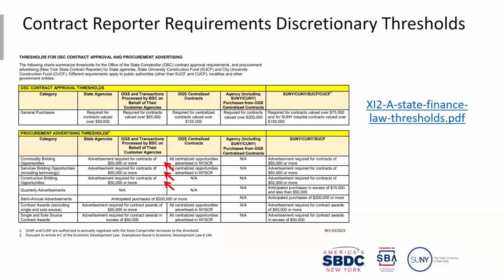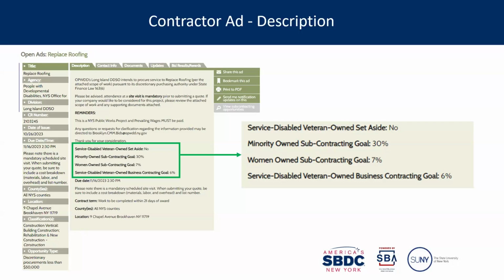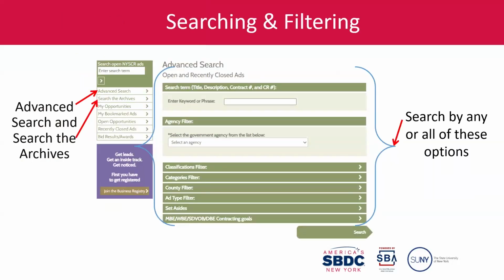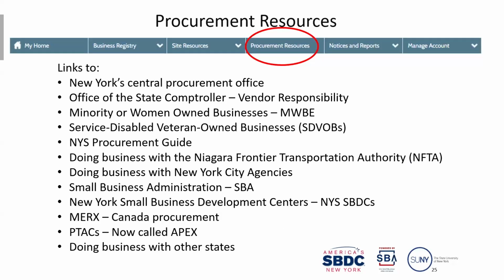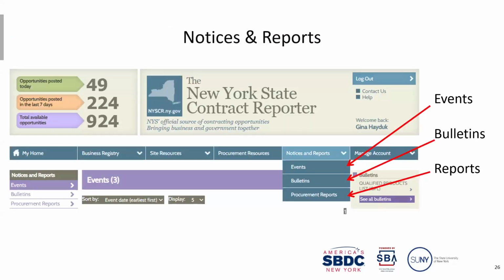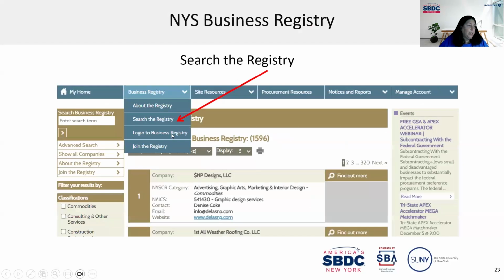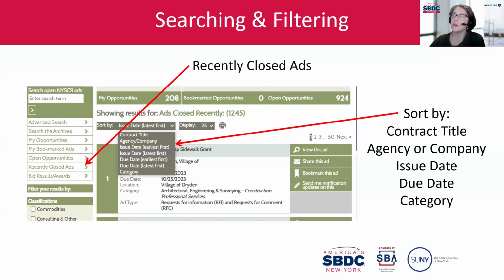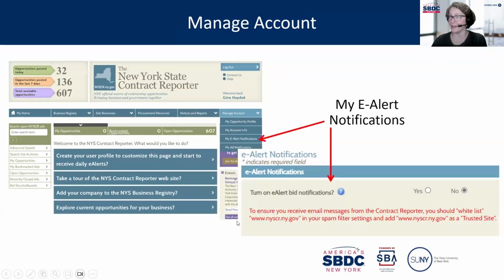Certifications & Contracting Series #2: The NYS Contract Reporter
If you are a business owner with questions about certifications and contracting, this free, three-part series is for you. Join Gina Hayduk, the New York Small Business Development Center's Procurement Specialist, as she gives you the knowledge and resources to understand certification and contracting and pursue them. Each webinar has a presentation followed by a Q&A session.

#1 MWBE & WOSB CERTIFICATION - DO YOU KNOW IF YOU QUALIFY?
7/10/24 @ 11 AM

A webinar to help you get your NYS and/or Federal certification started. Learn the things you'll need and where to go to get them.

#2 THE NYS CONTRACT REPORTER
7/24/24 @ 11 AM

A webinar to help you navigate the NYS Contract Reporter and dispel the notion of its complexity.

#3 IDENTIFYING CONTRACT OPPORTUNITIES IN NY & BEYOND
8/7/24 @ 11 AM

A webinar to provide tips and links for finding contracting and subcontracting opportunities.

Presenter: Gina Hayduk specializes in government contracting advisement at all levels and helps businesses with bidding opportunities and procurement processes. She has over 28 years of experience in telecommunications, focusing on project management, communications, and engineering. Gina holds a BS in Electrical Engineering from Clarkson University and an MBA from Rensselaer Polytechnic Institute.

Funded in part through a Cooperative Agreement with the U.S. Small Business Administration.